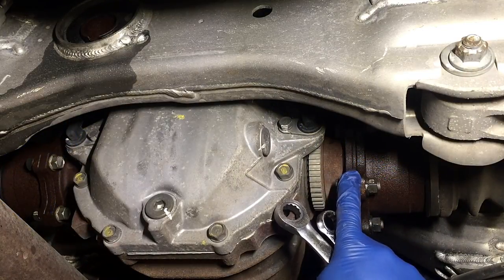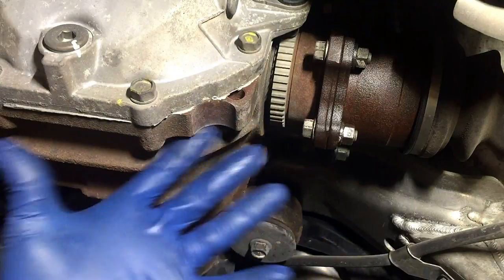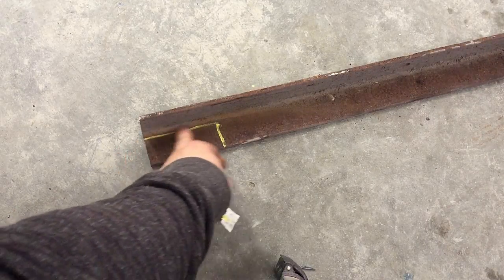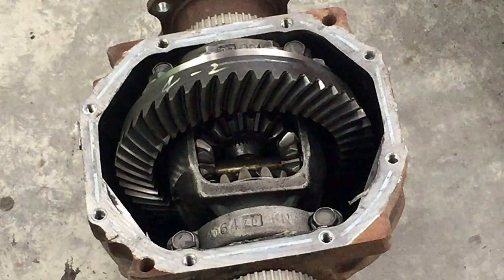Drift Diff (How to weld a differential)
In this video we show the steps we take to welding a diff up. Now it is good to have a back up differential incase you don't like the results (we have a spare just in case)There is a few pros and cons of welding a differential. One of the pros is that you get both tires to equally spin at all times which helps in various situations such as drifting, Racing, Some times daily driving but the cons for some people are the wearing of the tires down. I on the other hand prefer daily driving on a welded diff and don't care if the tires wear faster because im use to tearing tires up anyways. The choice is yours!

🎵 Track Info:

Title: Charmed
Artist: Declan DP
Genre: Dance & Electronic
Mood: Happy